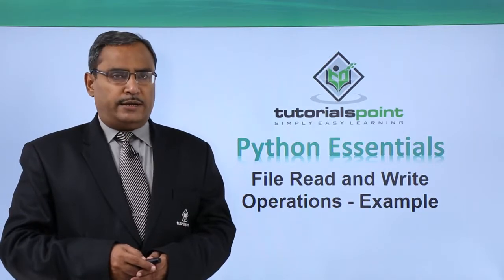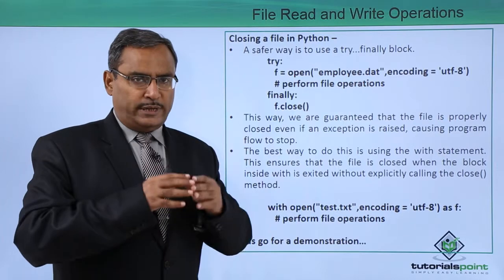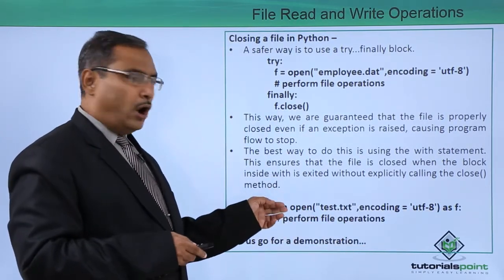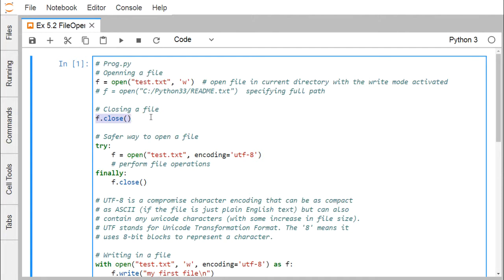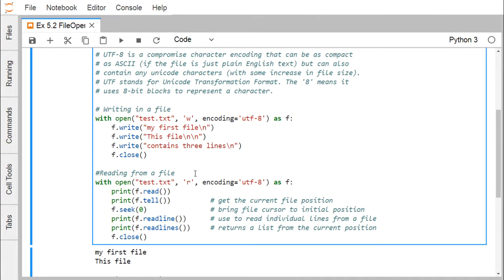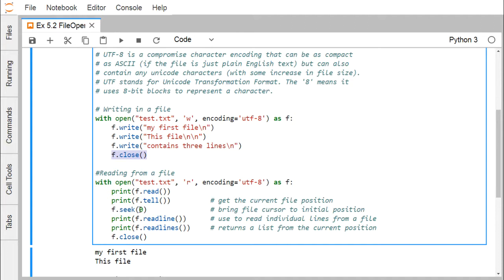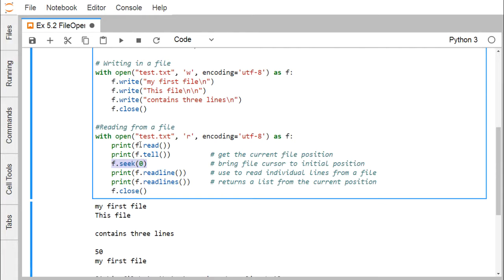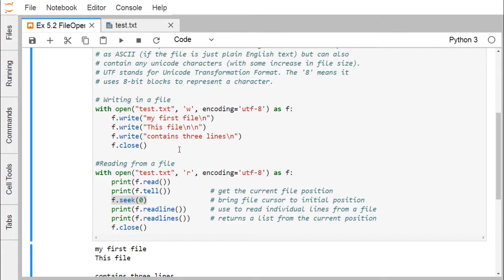Python - File Read and Write Operations Example